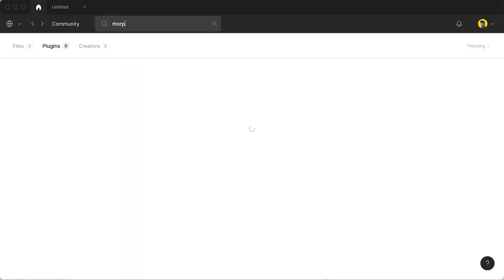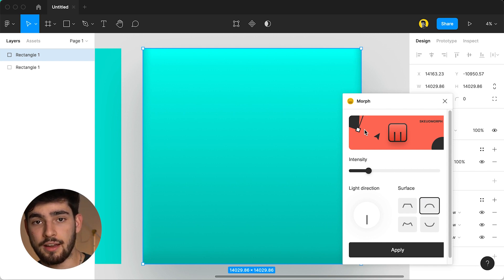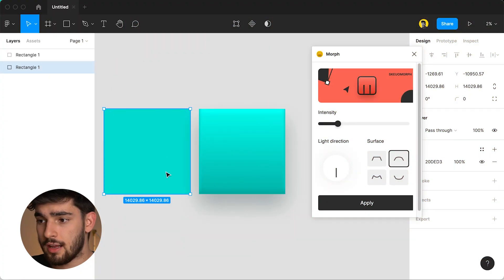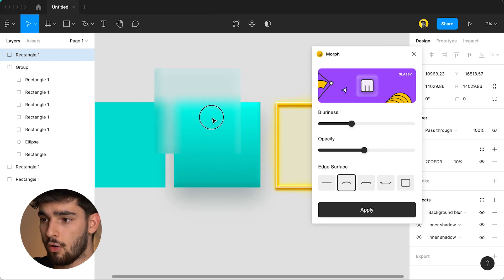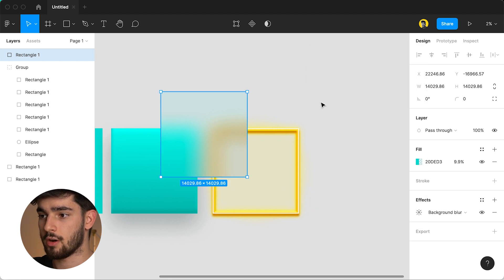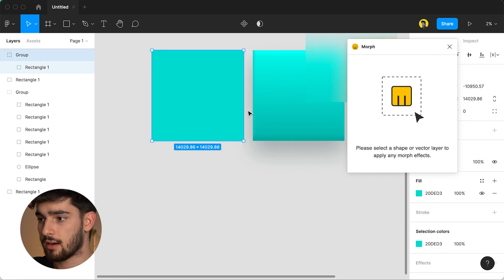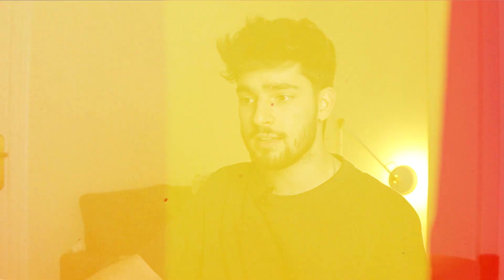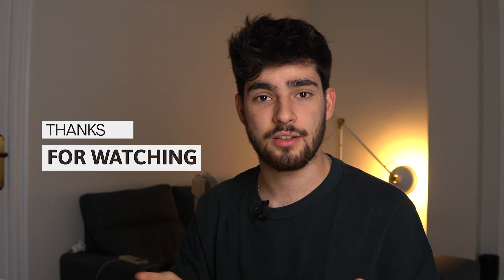The Most Powerful Figma Plugin of 2021 (MORPH Effect Generator)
This plugin is the best figma plugin of 2021. It has helped me so many countless times when I was stuck on a UI style that can be hard to do many times. UI styles come and go, so make sure that you have this plugin to help you get those designs down quickly.